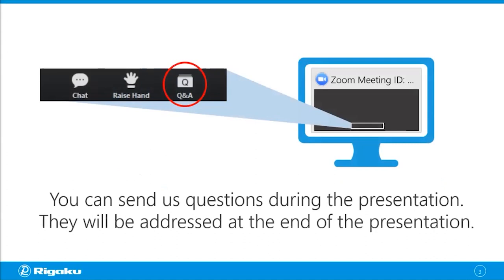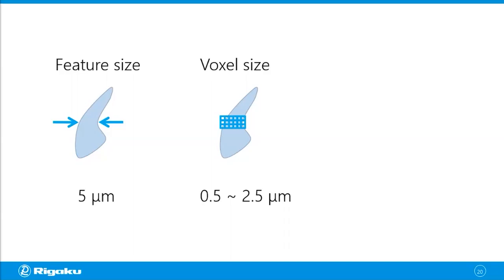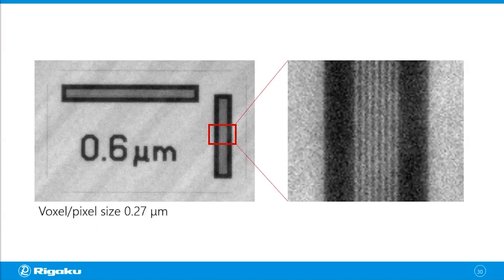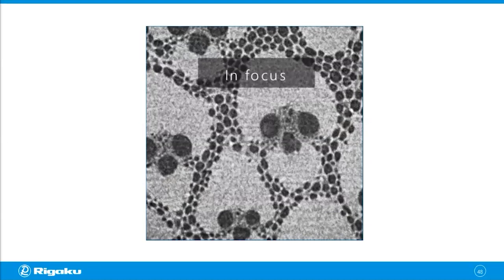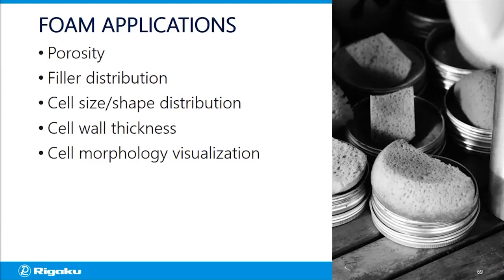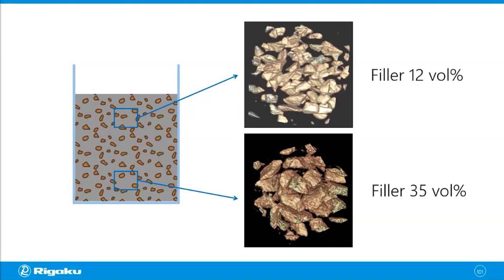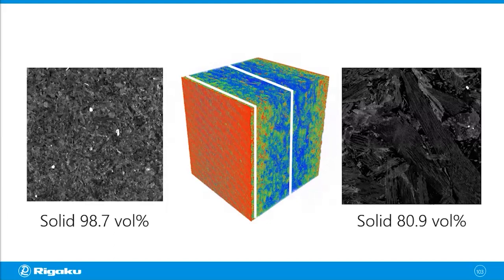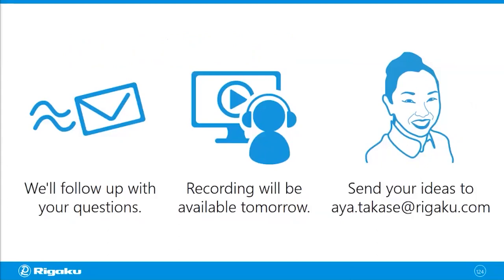Rigaku Webinar: X-ray CT for Materials Science 4: Foams and Composites Applications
Have you ever wondered how to analyze foam porosity and cell sizes?

In this X-ray Computed Tomography webinar, we discuss a number of X-ray CT application examples of foams and composite materials, including the analysis of foam porosity, cell size, and cell wall thicknesses as well as void distribution and fiber orientation in composite materials.

Or check out this comprehensive list on all things X-ray Imaging, including tutorials, publications, XCT virtual workshops, and more